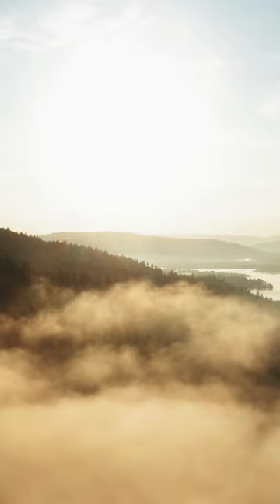Michael Watts dives into transitioning a drone from outdoors, into a bedroom for Sleep Cycle